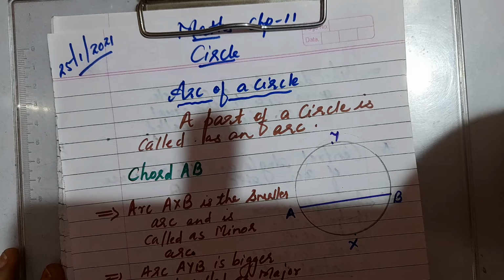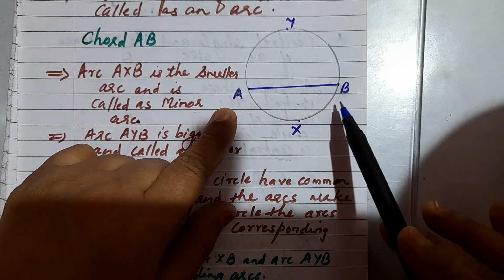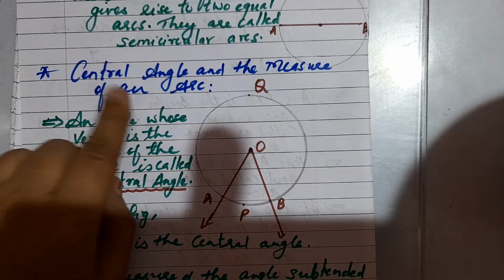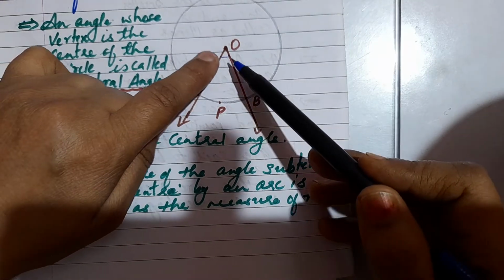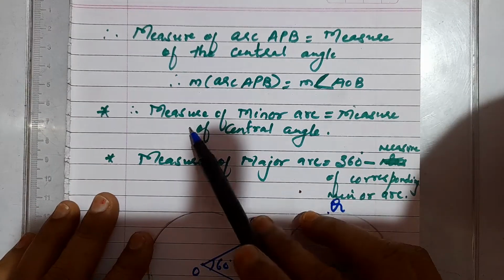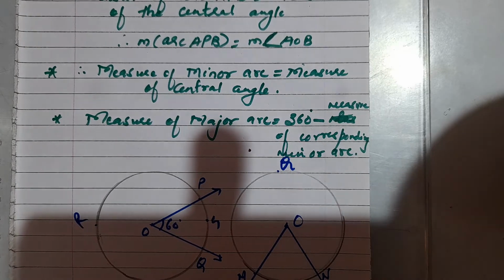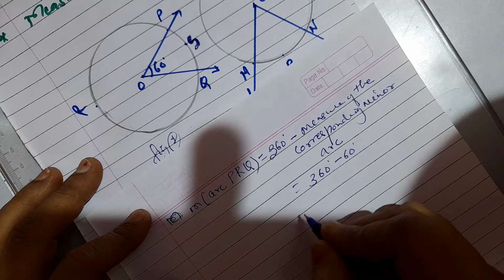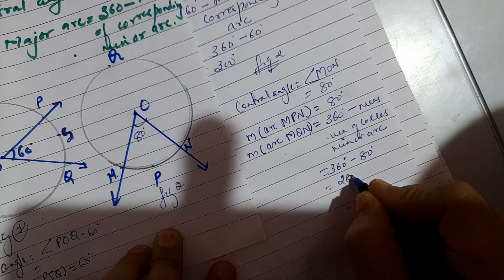STD 7 th Maths Chp 11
Arc of circle explaination